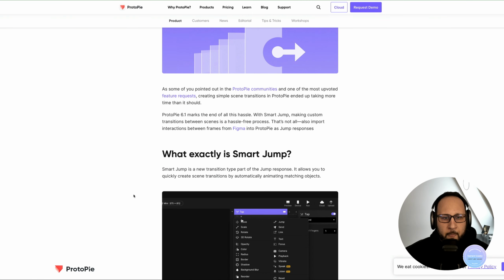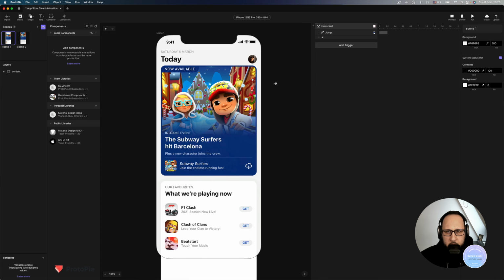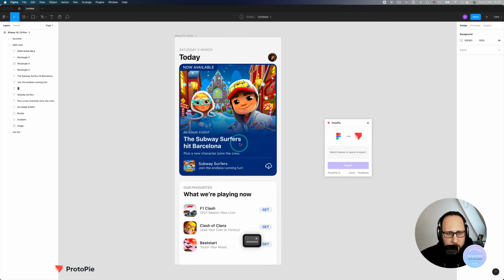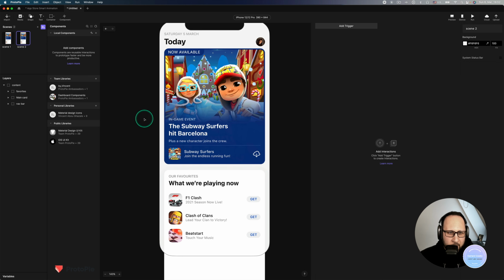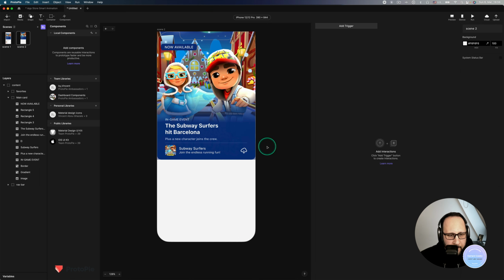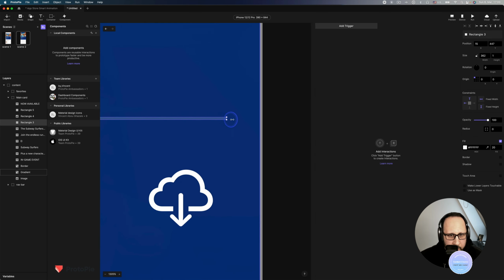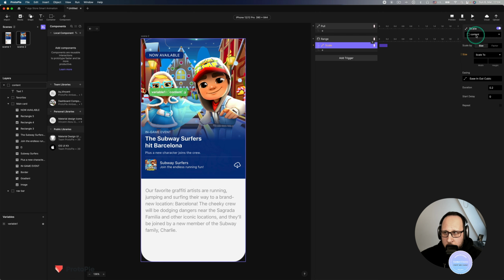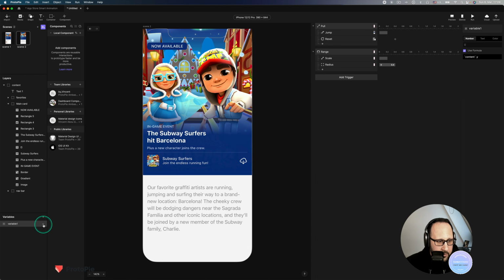How to animate transitions automatically with smart jumps in ProtoPie 6.1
In this video, I will show you how to animate transitions automatically in ProtoPie using the new "Smart jump" feature which acts like smart animate in Figma.

📹 TIMESTAMPS
00:02 What exactly is smart jump
00:46 What we'll be building in this tutorial
07:27 Import from Figma to ProtoPie
11:17 Adjusting layers in scene two
17:14 Adding the jump response
18:02 Adjusting the texts in scene two
19:54 Adding the pull trigger
20:31 Creating a variable to get the Y position of the main group
21:56 Adding the range trigger
22:19 Adding the scale response
24:51 Adding the reset response to reset the scene